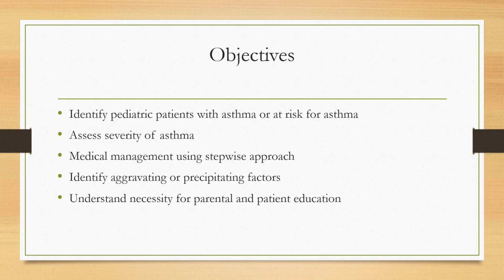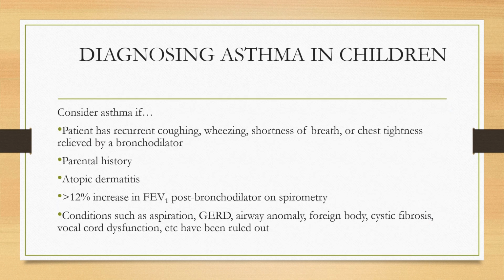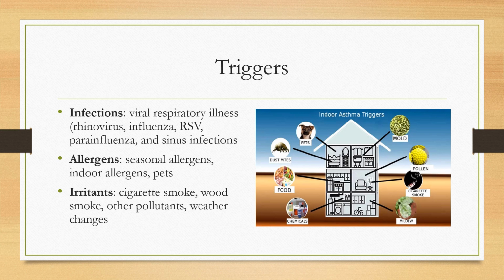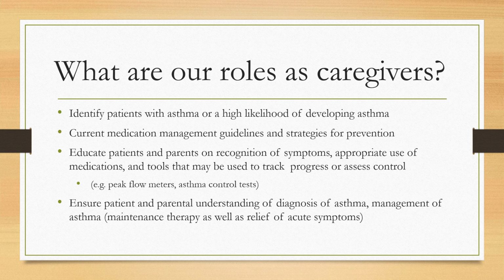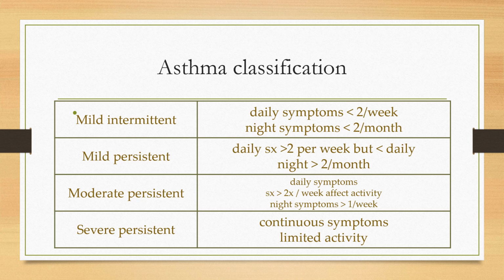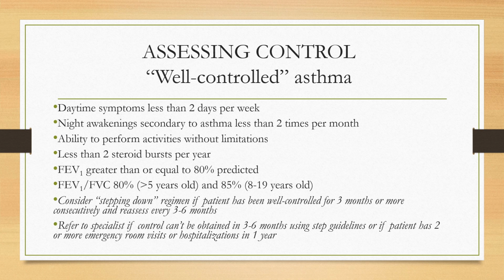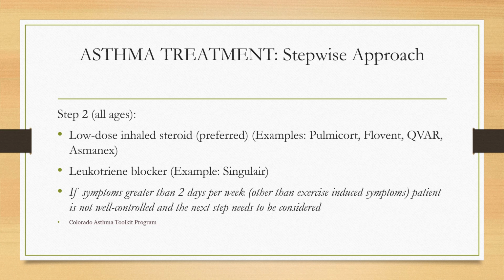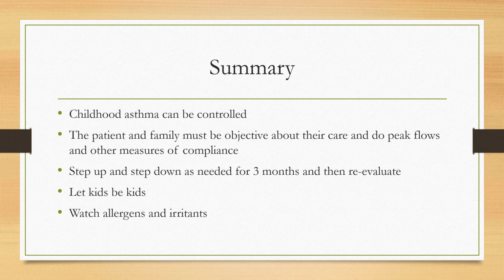Shenfield_Asthma Managment for Pediatrics